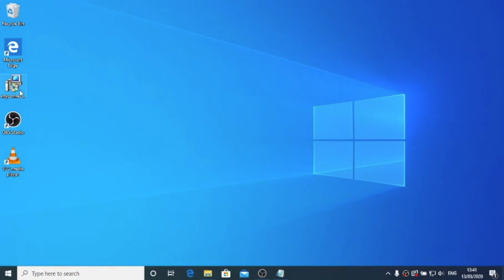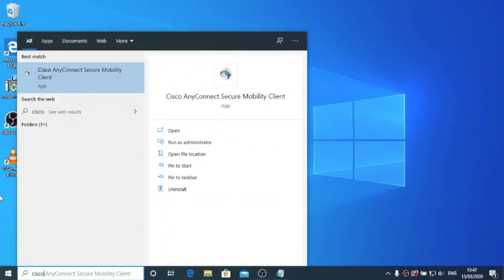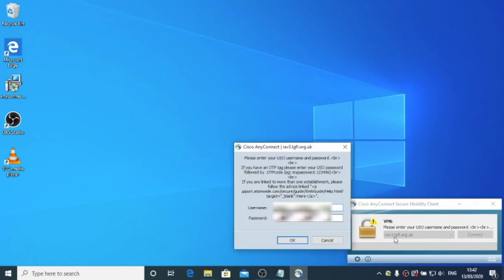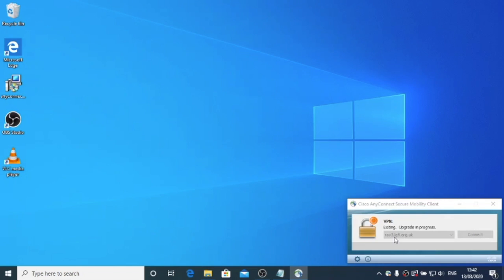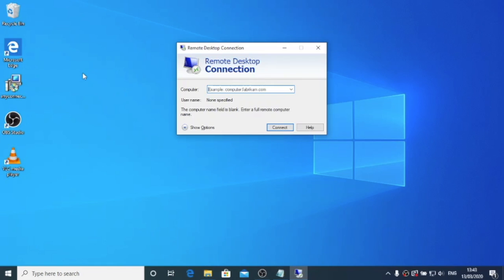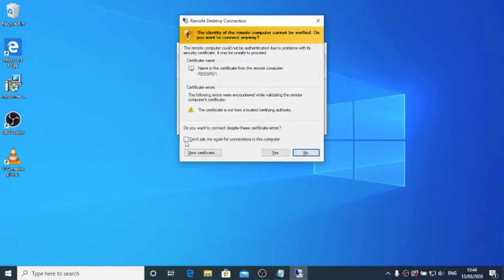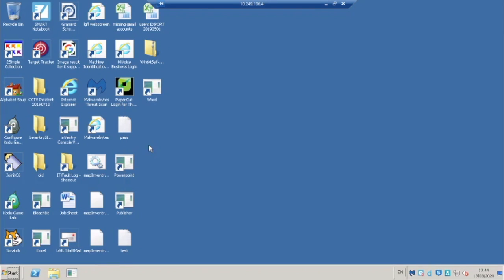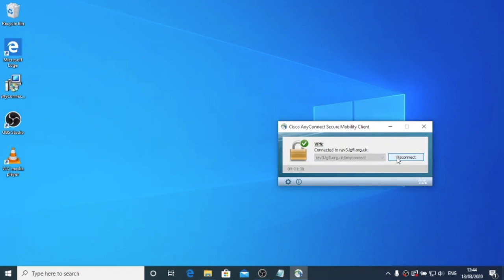Tutorial- Remote RAV3 RDP Win10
This video demonstrates establishing a VPN connection on Windows 10 and opening a remote session to a Remote Desktop.